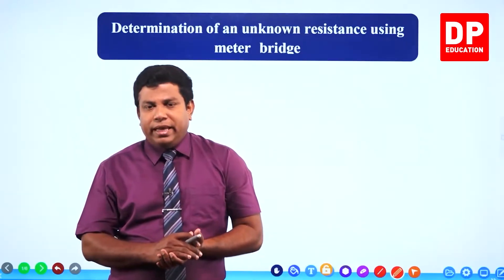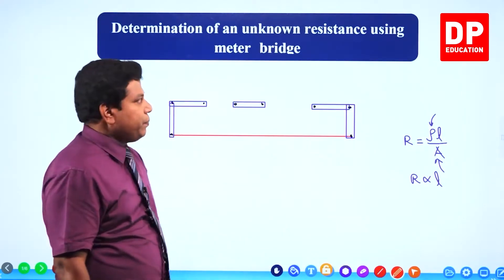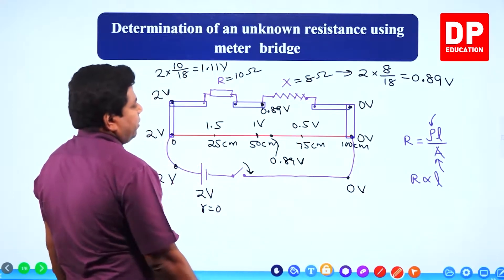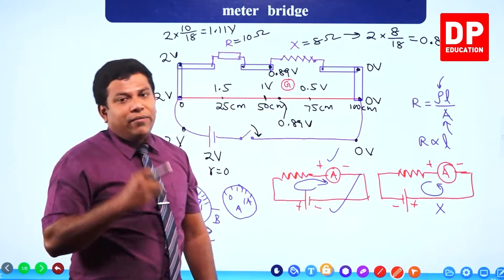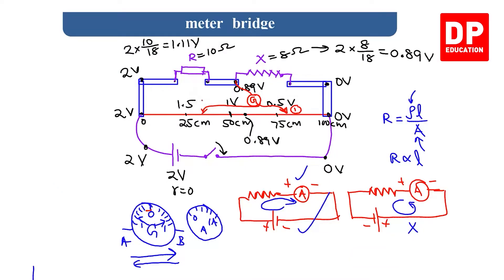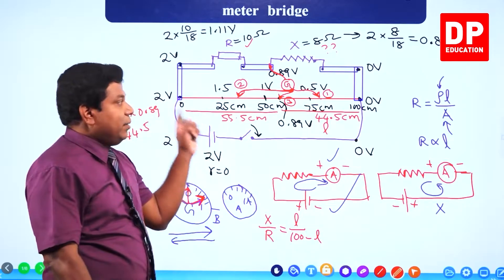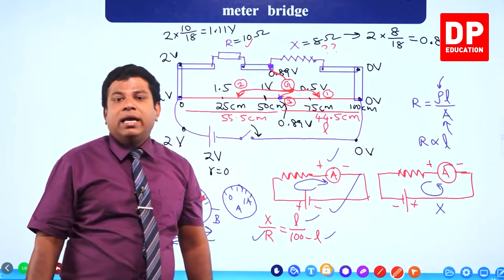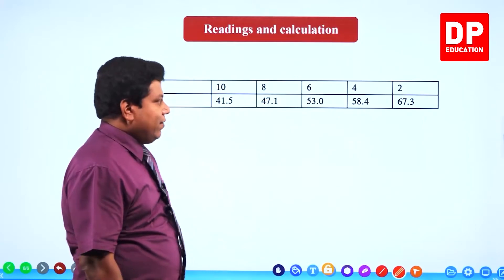Electricity | Practical No 32A - Meter bridge - Determination of an unknown resistance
Electricity | Practical No 32A - Meter bridge - Determination of an unknown resistance | A/L Physics Practical

Your child can now learn physics practical lessons and experiments from home through the DP Education - A/L YouTube channel. There are many lessons for your child to learn from which are simple, fun, and easy to study.

Download the DP Education app for free.